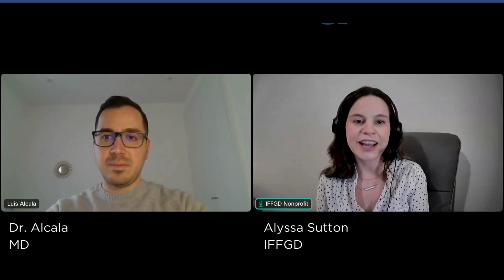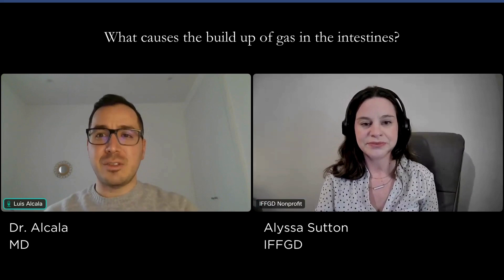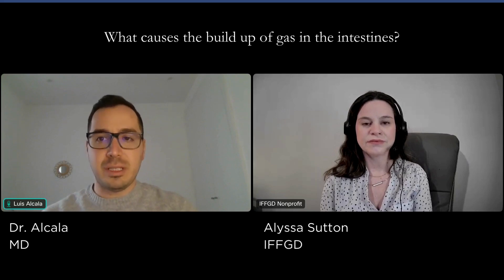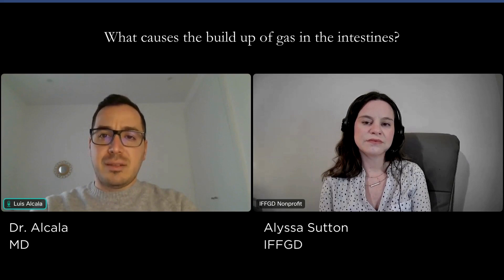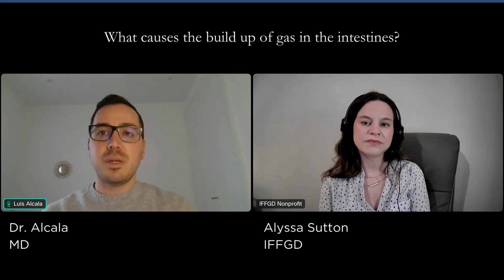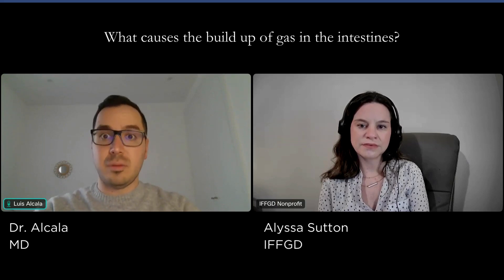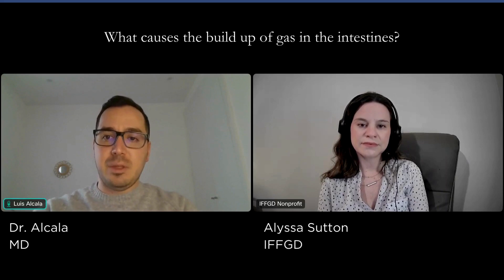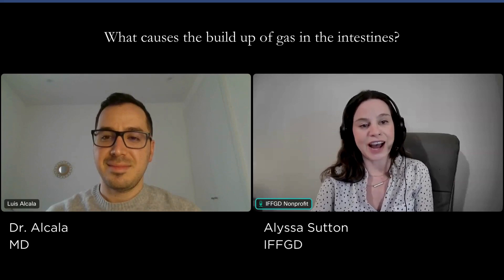5 Minutes in GI: What causes the buildup of gas in the intestines?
Watch as Dr. Luis Alcala address the question, "What causes the buildup of gas in the intestines?"

Want to learn more?

The views and opinions expressed in this video do not necessarily reflect the official position of IFFGD. Information and resources shared during this series should not replace any medical care or dietary advice you receive. Finally, it is important to always consult with your healthcare provider before making decisions about your diet or treatment.